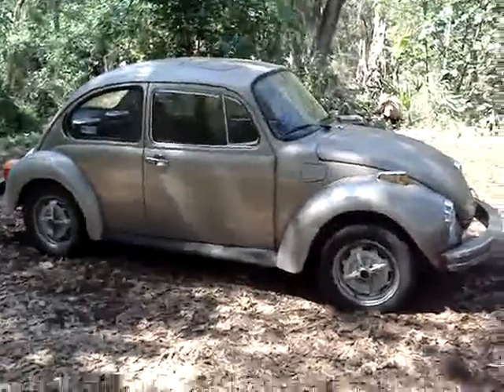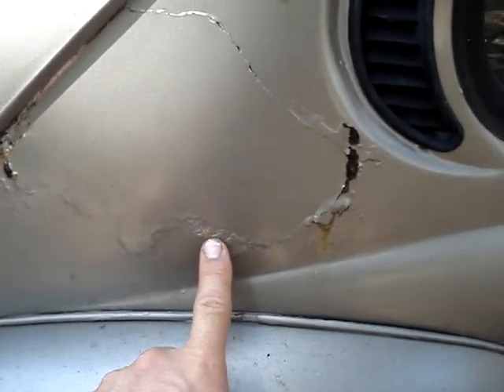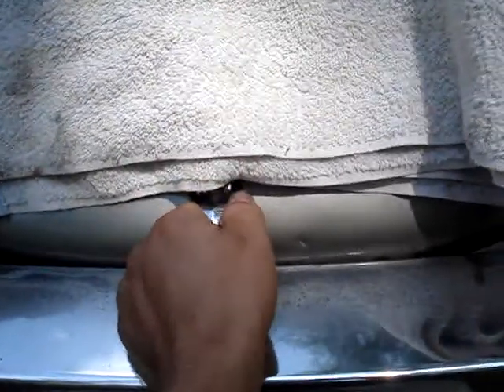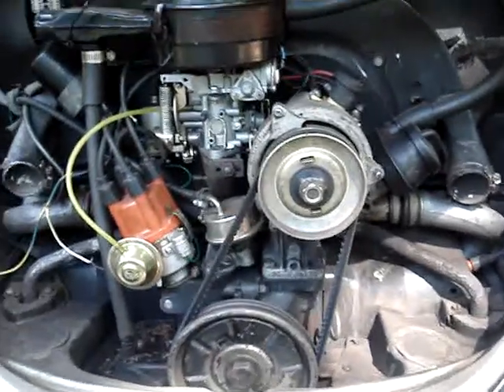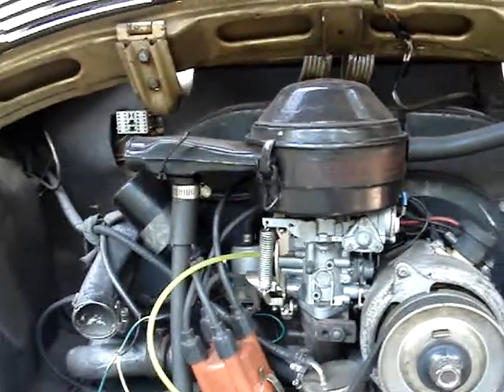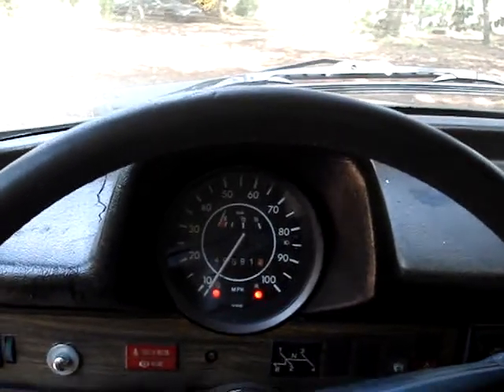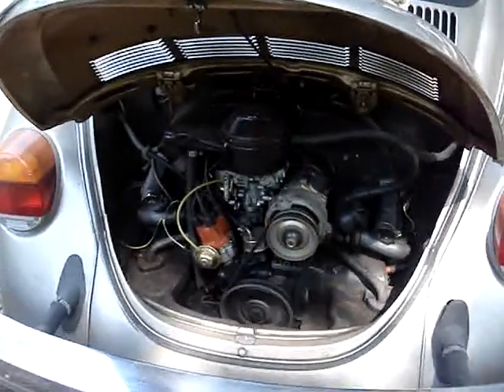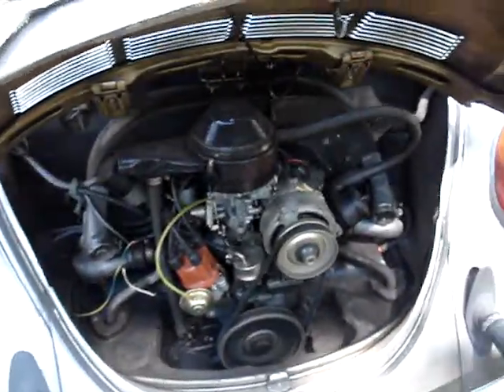Super Beetle overveiw part 1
This is just a small clip of the engine running.